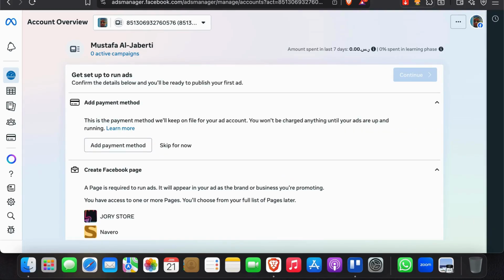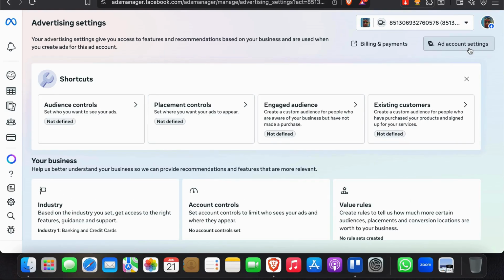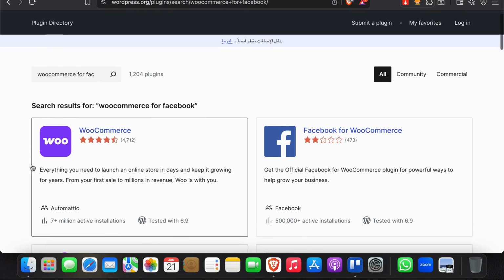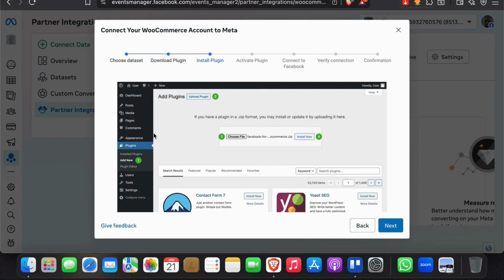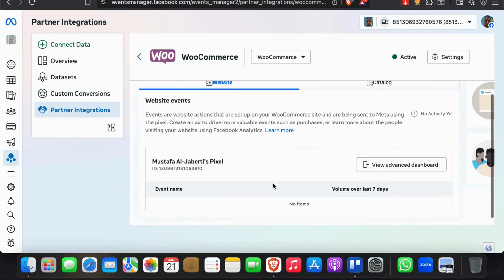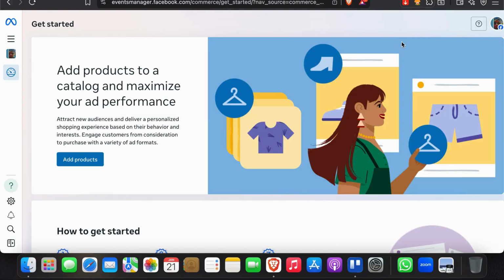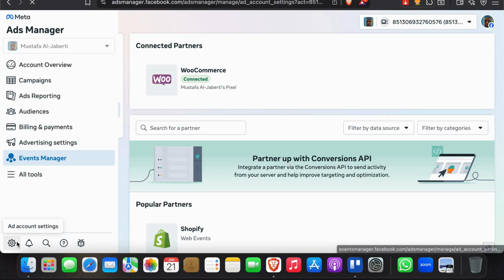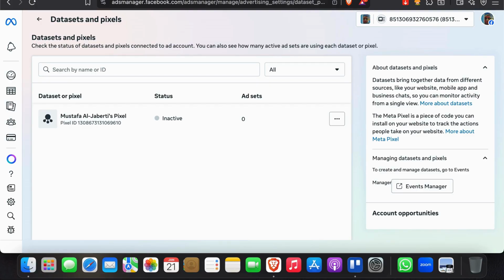How To Add Facebook Pixel To WooCommerce 2026 (Beginner's Guide)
Learn how to add Facebook Pixel to WooCommerce in this 2026 beginner’s guide. This video walks you through creating your Meta Pixel, installing it on your WooCommerce store, and verifying that it tracks events correctly.

Perfect for store owners and marketers, this step-by-step tutorial helps you collect accurate data, run better ads, and improve conversions by properly setting up Facebook Pixel on WooCommerce in 2026.